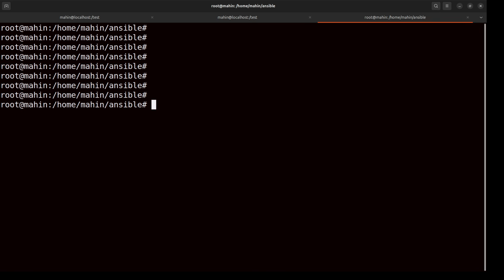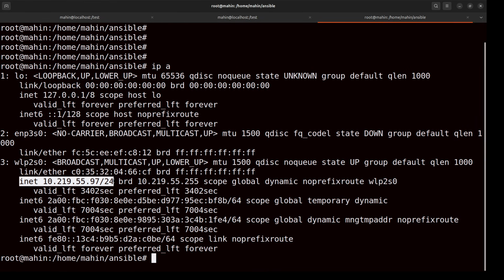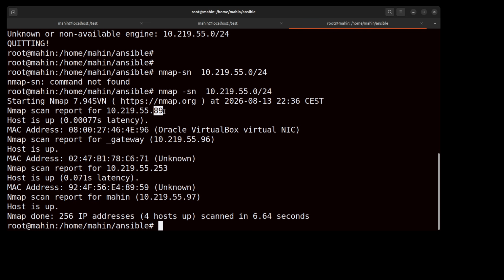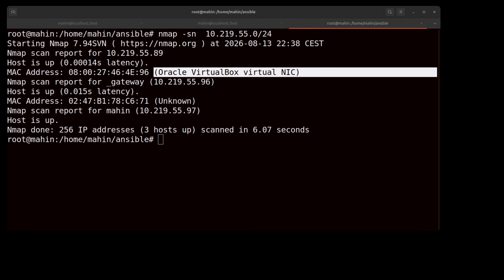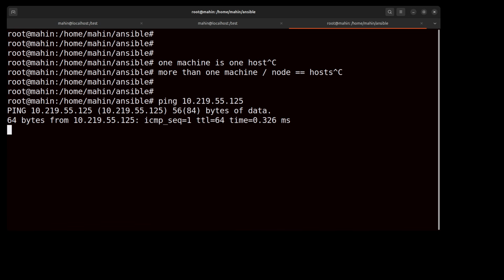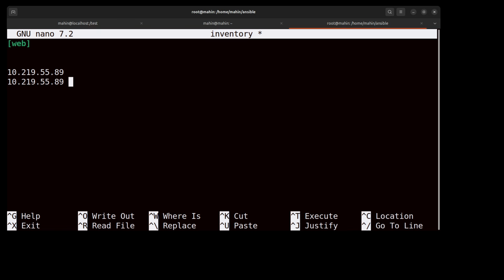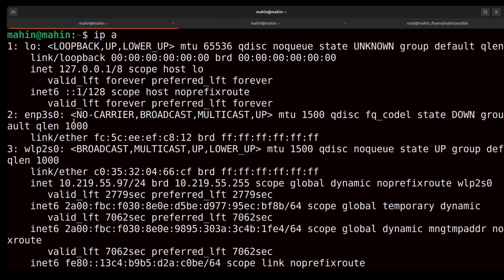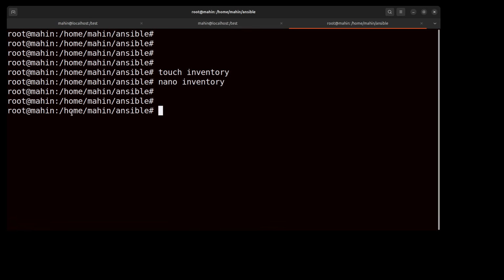How to Use Ansible: Managing Multiple IPs and Inventories #1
Learn the fundamentals of Ansible in under 5 minutes! In this beginner-friendly tutorial, we break down how Ansible connects to multiple servers using IP addresses, how to set up an inventory file, and how to run your very first playbook.

    📌 What you'll learn in this video:

        What Ansible is and how it works without agents
        How to define server IPs in an inventory file
        How to structure a basic Ansible playbook
        Understanding output stats like "ok" and "changed"